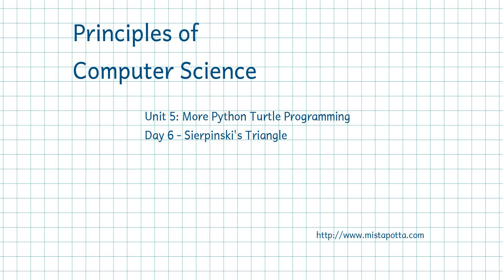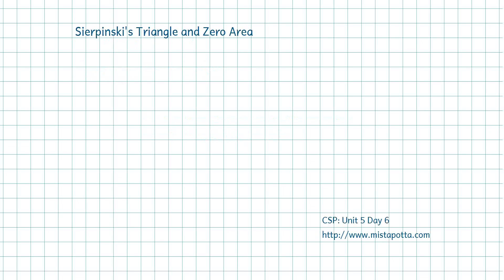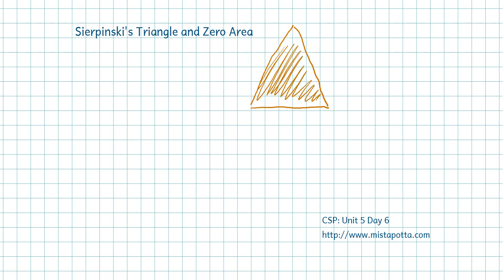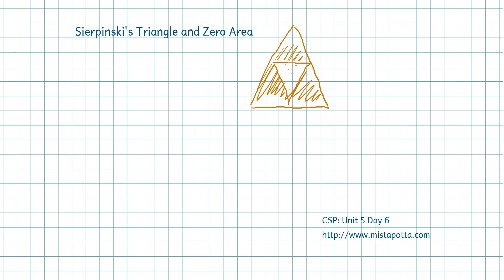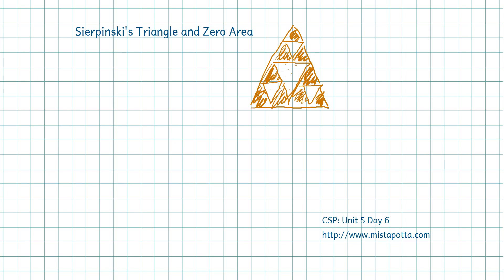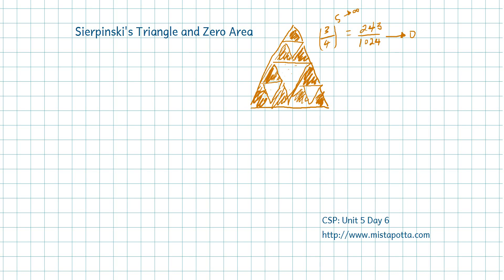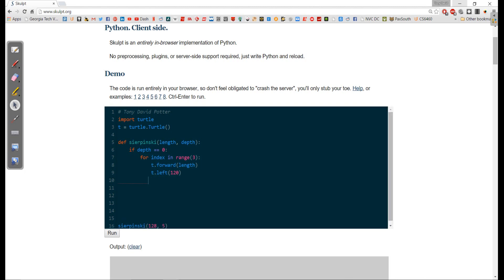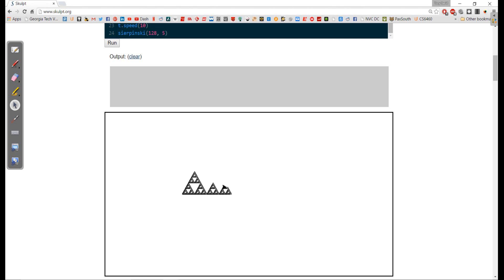CS Principles - Unit 5 Day 6 - Sierpinski's Triangle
In this video, we discuss Sierpinski's Triangle and how to implement it in our Python Turtle environment.